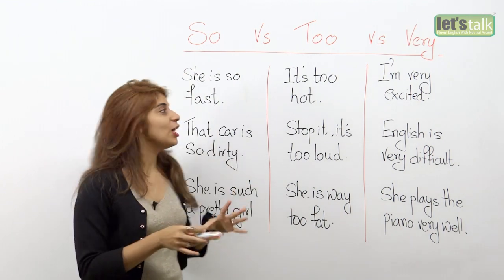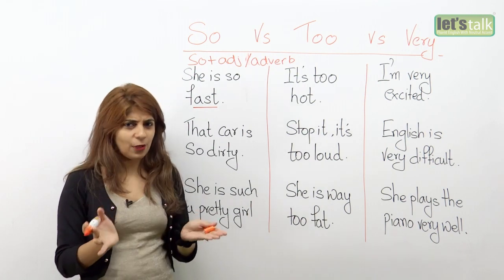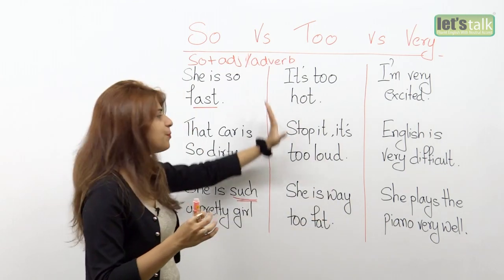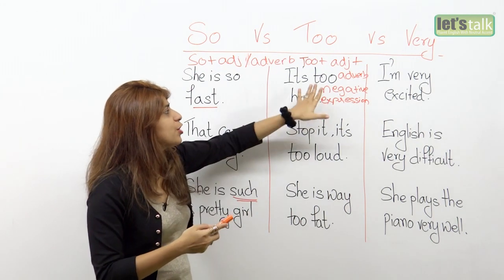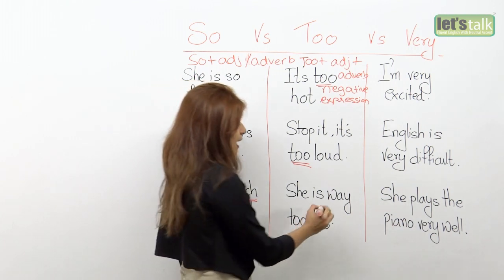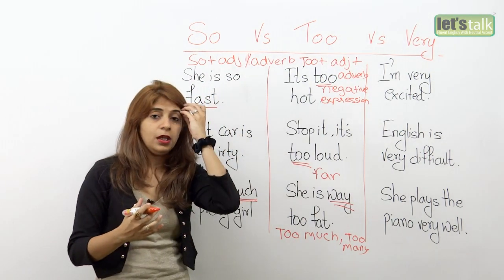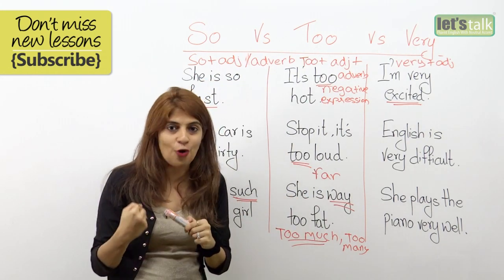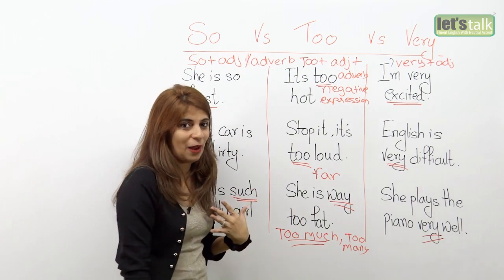English Lesson - Learn the difference between 'So', 'Very' & 'Too' ( Speak Fluent English)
In this English lesson let’s take a quick look at some popular words that can often be used in the same way: very, too and so.

Very

In English communication the word 'very' is used quite often.

‘He is a very good cook.’
‘He is very good athlete.’

Also, as you can see – the position of ‘very‘ comes after the indefinite article ‘a‘.

Too

‘Too‘ is generally used to indicate something is very (!) negative.

‘It’s too cold out to play.’
‘She’s too bossy.’
“He’s too strict.’
Of course, as languages have a mind of their own, we could also say:

‘He’s too funny!’
Here we should see, due to the context – that ‘too‘ is being used in a positive manner.

So

Well I don’t know about you, but it’s too soon to stop now. Although I’m so hungry, I’m quite happy to continue writing. After all, it’s very good practice for me too!

"So" has many meanings and uses, but the one that is similar to "too" and very" is: "to this extent" or "this much" or "as much as it is.

For example, if we want someone to speak less loudly, we say:

"Don't speak so loudly."

Here, "so loudly" means: "as loudly as you are speaking right now." (We do not use "too" or "very" in this situation, but we can use them in some other situations, as will be explained below.)

Other examples:
Don't hold it so high. I can't see it. Bring it down a bit. ("So high" = as high as you are holding it.)
How could I have been so stupid! ("so stupid" = as stupid as I was at that time in the past.)